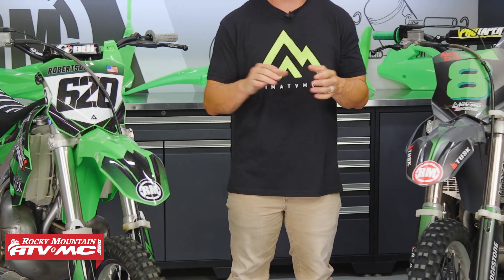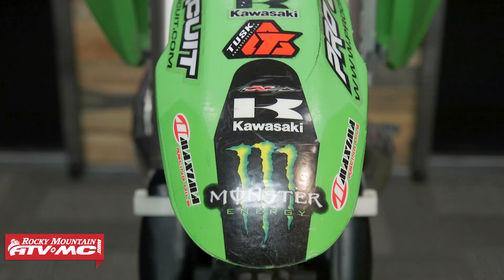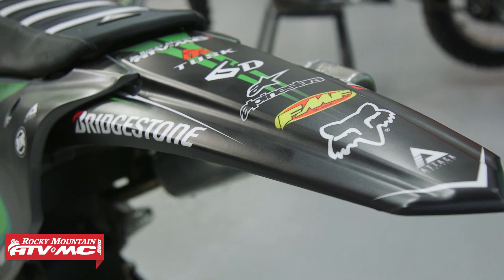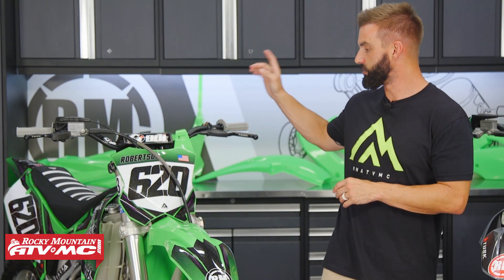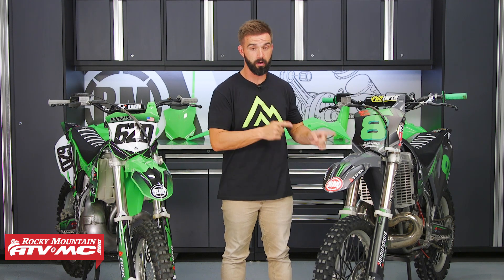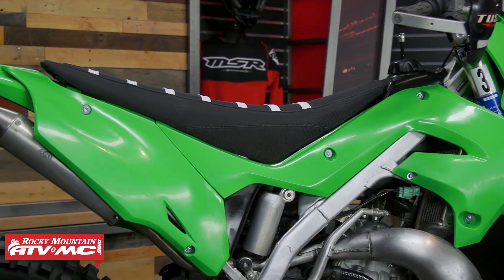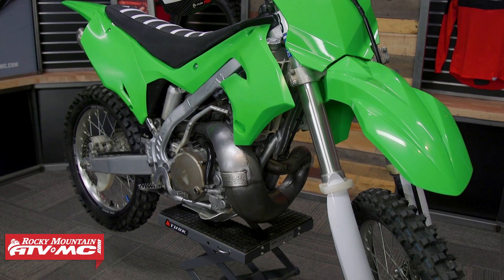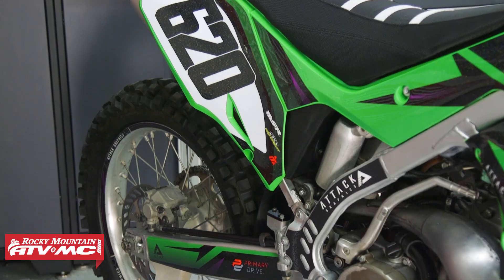Polisport MX Restyling Kit | Kawasaki KX125 & KX250 2-Strokes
A quick way to freshen up the look of your older Kawasaki KX125 or 250 2-stroke is to add the Polisport MX Restyling Kit which replaces your old, worn out plastics to the updated KX-F style body kit. This plastic kit includes the front and rear fenders, radiator scoops, airbox cover, side panels and front number plate (Neon Green and Nardo Grey includes lower fork protectors for 2004+ models).
The Polisport MX Restyle Kit is compatible with 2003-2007 Kawasaki KX125 and KX250 2 stroke models.